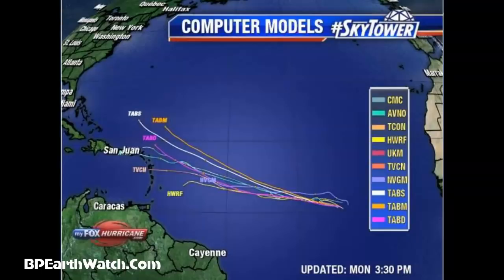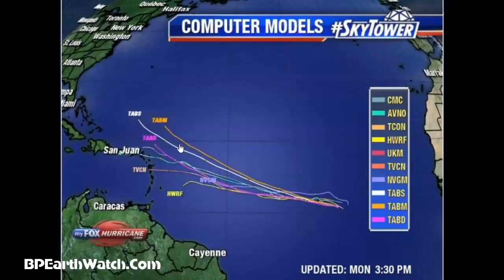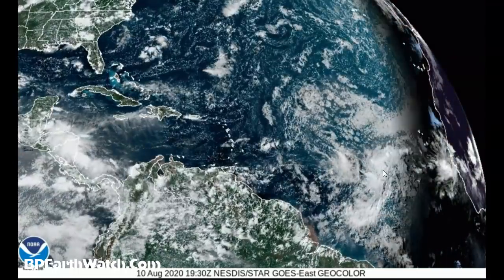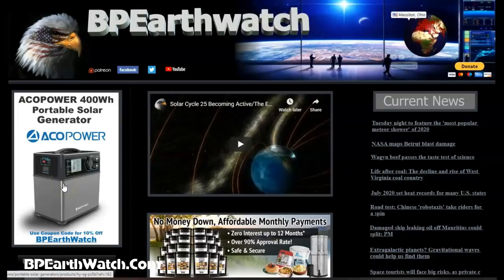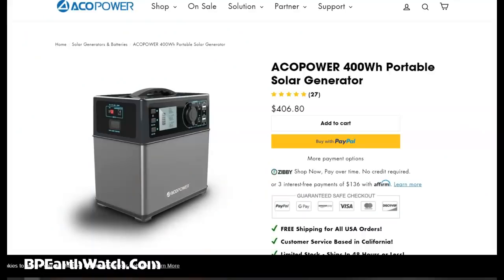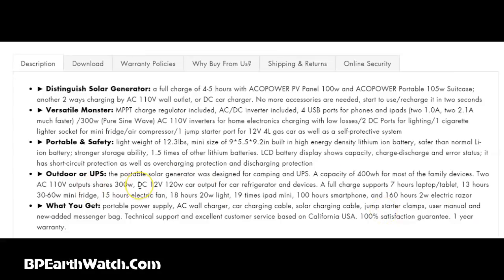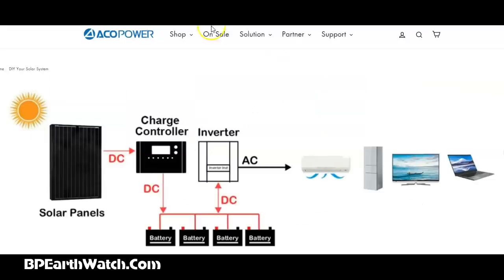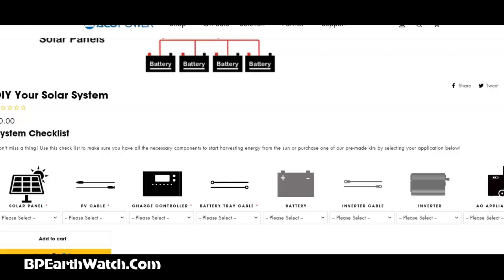Josephine Forming in the Atlantic/Solar Generator Info.